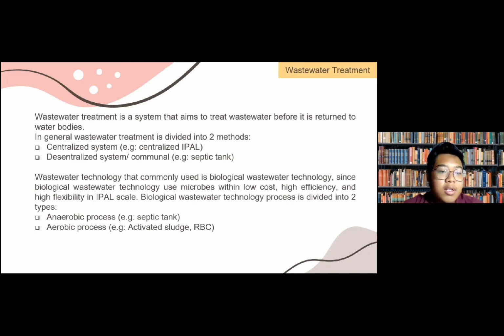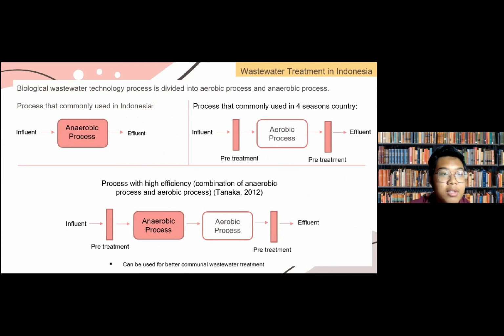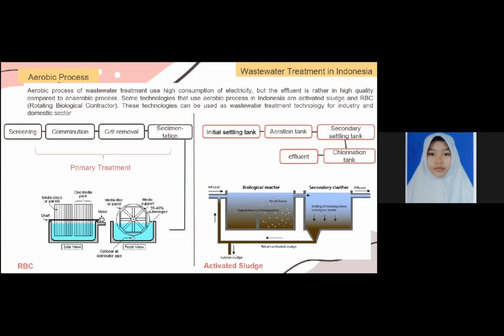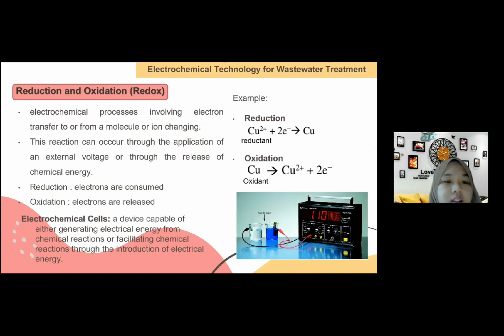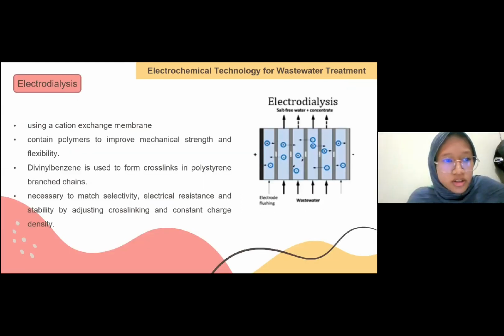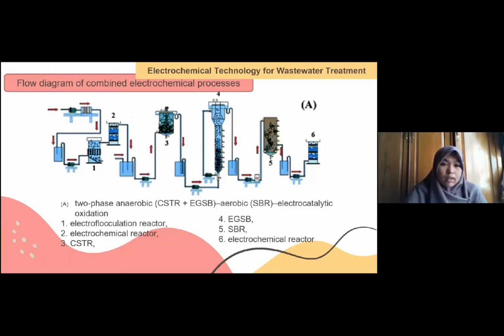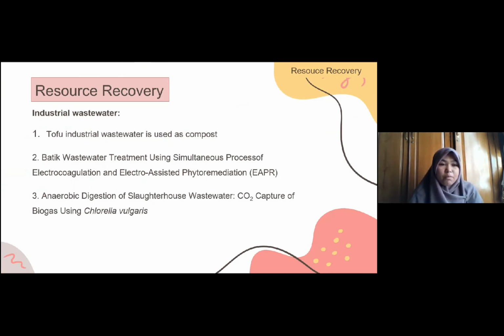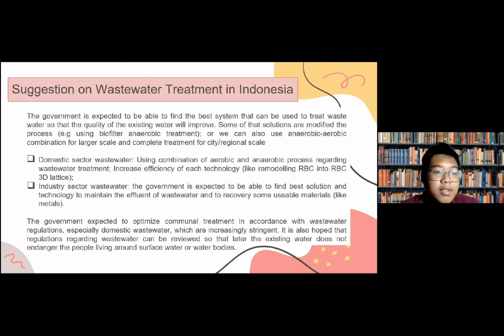Wastewater Treatment Technology & Electrochemical Technology and Resource Recovery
This video was made as presentation assignment of group 1 from MCUT Environmental Resource Online Course regarding Wastewater Treatment Technology for common Pollutant in Indonesia & Electrochemical Technology for Wastewater Treatment and Resource Recovery.group:
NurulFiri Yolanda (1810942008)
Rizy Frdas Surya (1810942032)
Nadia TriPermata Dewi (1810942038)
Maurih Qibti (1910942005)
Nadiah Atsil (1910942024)